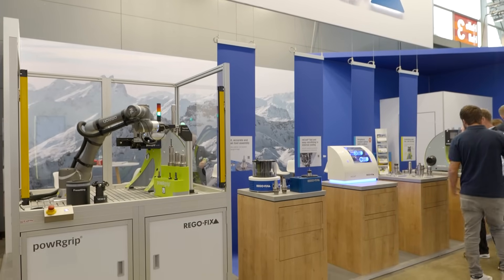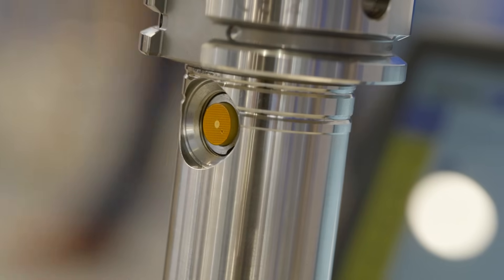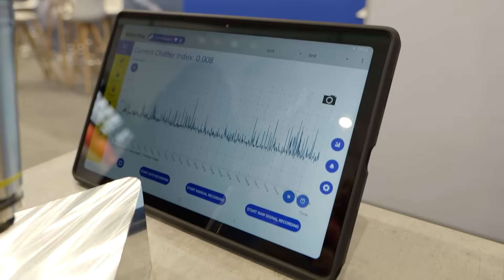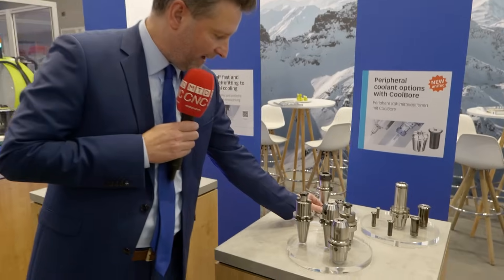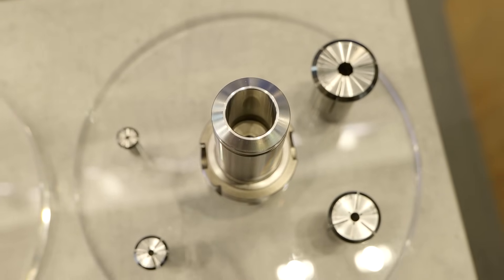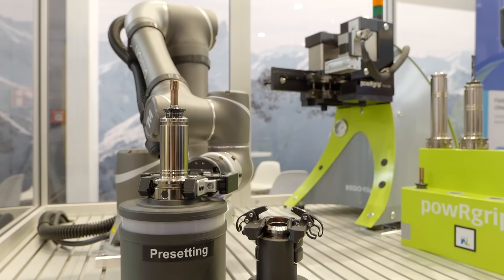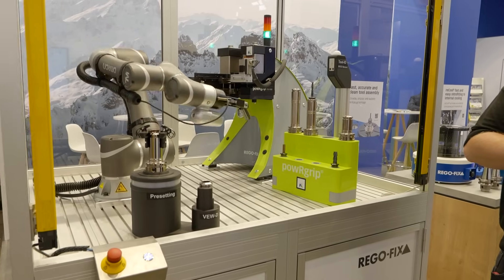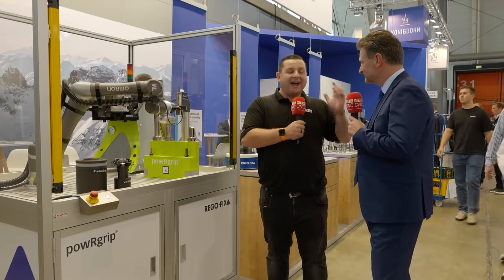How are they reducing spindle downtime through preventive maintenance?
Are you trying to achieve a perfectly stable process with zero vibration? REGO-FIX has shown us the benefits of their world premiere technology at AMB – and we’re sold!

Join MTDCNC’s Tom Skubala in an interesting chat with Pascal Forrer of REGO-FIX as they break down the complete solutions that can make your process as smooth as possible.

From their sensory tool holder and CoolBore ER collets to their automated presetting device, REGO-FIX has the technology to help you run your machine tool to maximum efficiency. Watch the video to learn more!

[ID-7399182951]